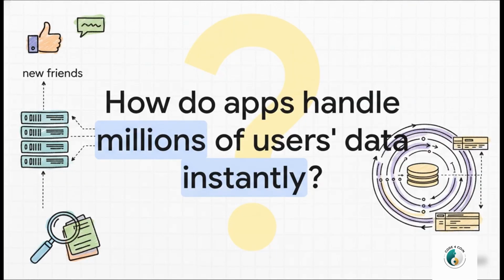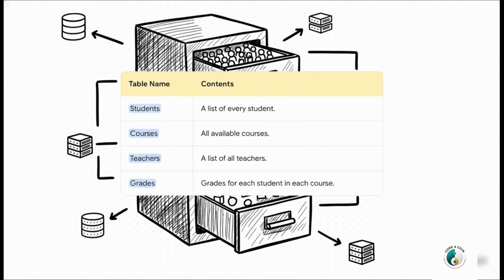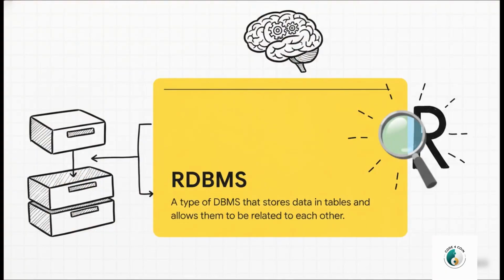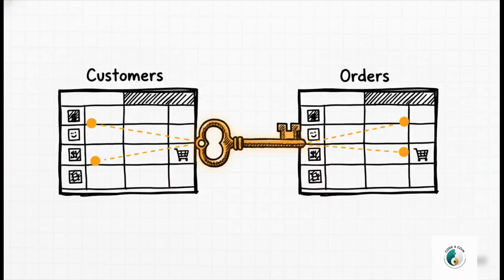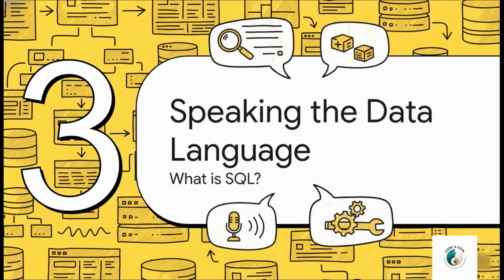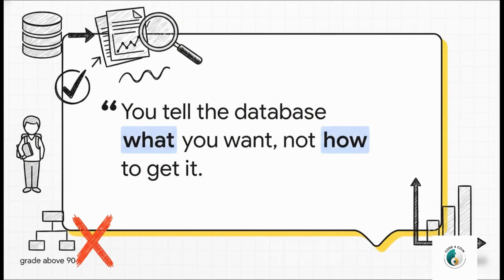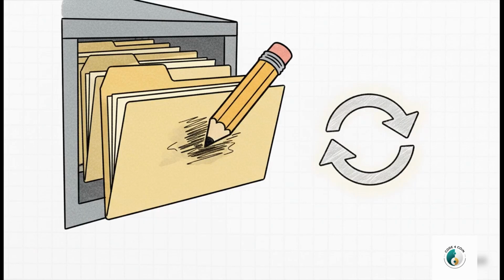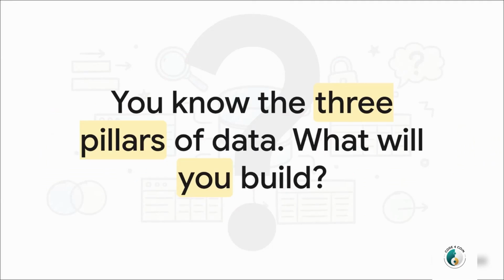What is SQL? Database & RDBMS Explained in 6 Minutes (Beginner Friendly) - DAY 03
🔥 Day 03 – What is SQL? What is a Database? What is RDBMS? Explained in 6 Minutes

If you're starting your SQL journey, this is the most important foundation you need.

In this beginner-friendly SQL tutorial, we break down:

✔️ Difference between DBMS and RDBMS
✔️ How SQL works with relational databases
✔️ Why SQL is used in real-world tech companies

Before learning advanced SQL topics like joins, subqueries, and window functions, you must clearly understand what SQL, databases, and RDBMS actually mean.

This SQL basics video is part of the Zero to FAANG SQL roadmap series, designed to take you from beginner to interview-ready step by step.

Whether you want to become a:

Data Analyst

Backend Developer

Software Engineer

Or crack SQL interview questions

This SQL introduction video builds your core foundation.

🚀 Master SQL the right way. One concept at a time.

🔎 Keywords Naturally Integrated for Ranking

SQL tutorial
SQL basics
database tutorial
RDBMS explained
SQL roadmap
structured query language
relational database